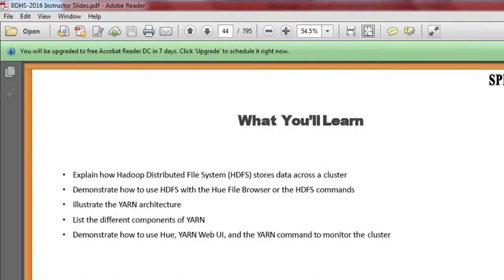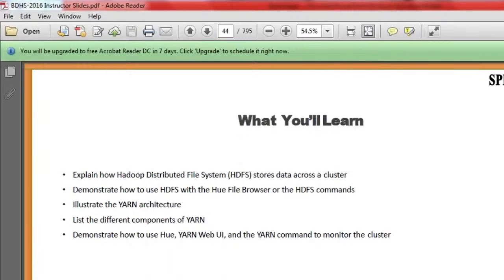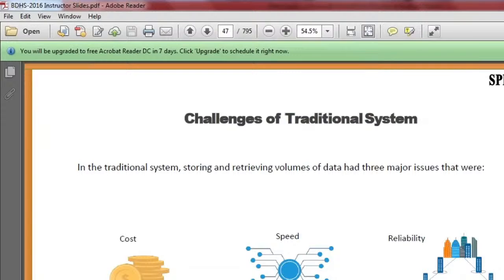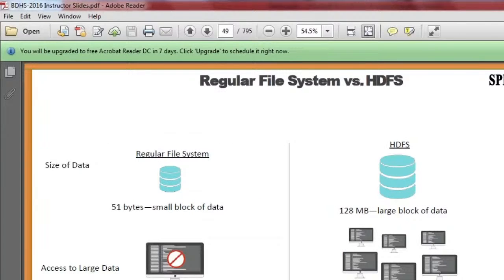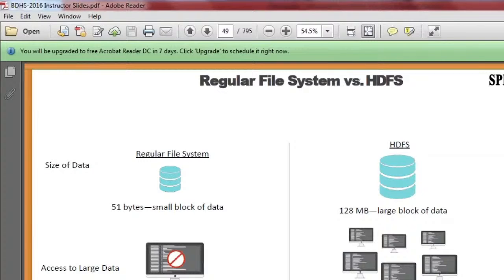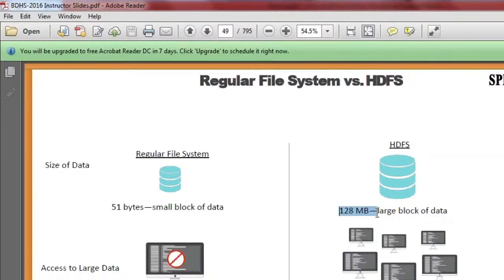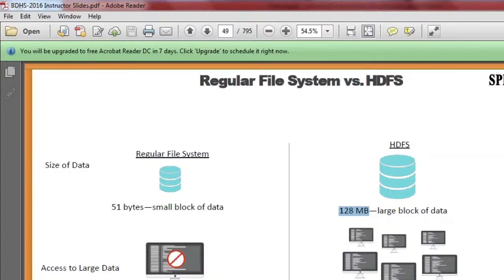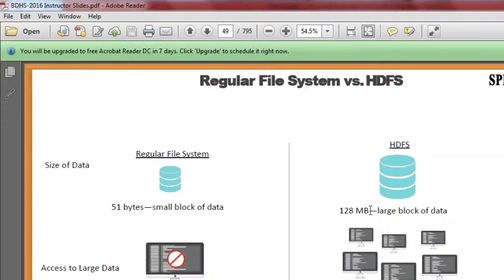Big Data Hadoop And Spark Developer | Hadoop Tutorial Part - 10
☑ Welcome to Sprintzeal’s Big Data Hadoop and Spark Developer training sessions. CH-1 Vid-09 For details on Big Data Hadoop and Spark Developer

-Quiz About Big Data
-Key Takeaways